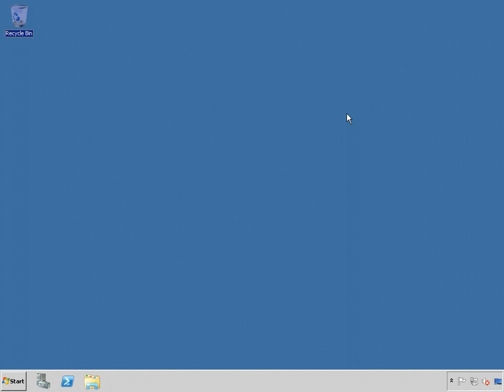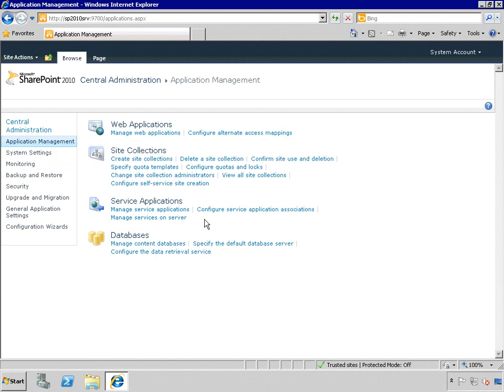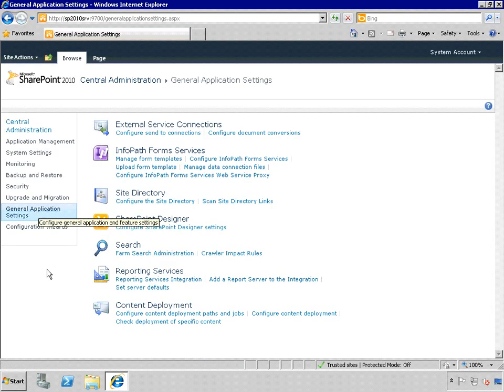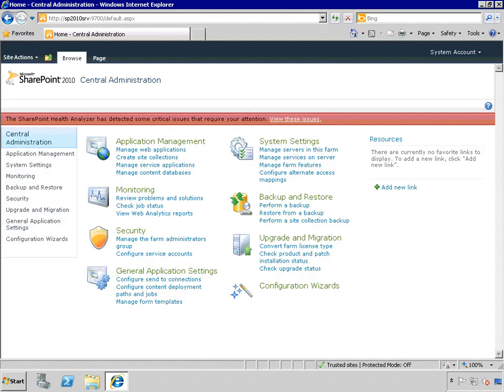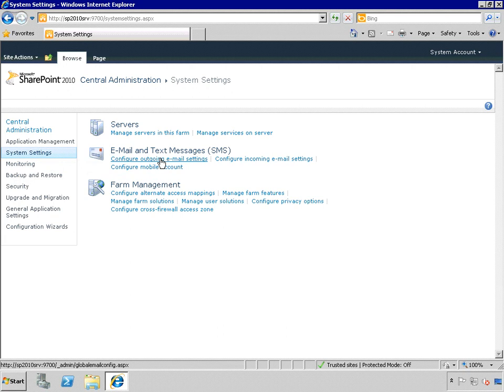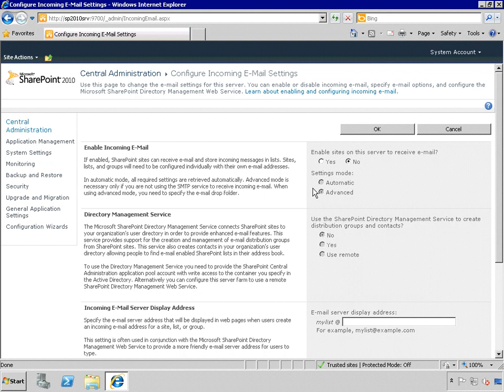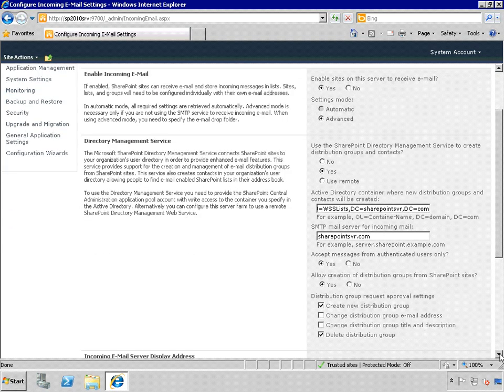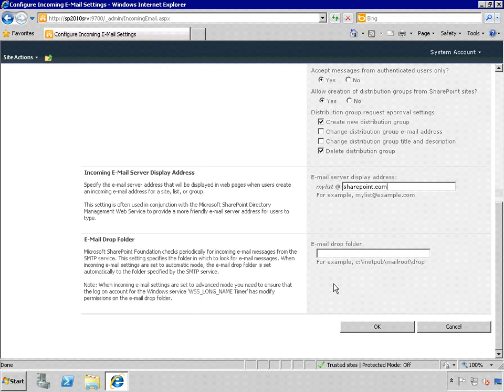Configuring Sharepoint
Configuring (20:23)
• Introduction (00:48)
• Central Administration (02:49)
• Post Installation (01:17)
• Demo: Central Admin (04:47)
• Managed Accounts (00:37)
• Configuring E-Mail (00:49)
• Demo: Config Managed Accounts (02:04)
• Demo: Configure E-Mail (06:47)
• Summary (00:21)